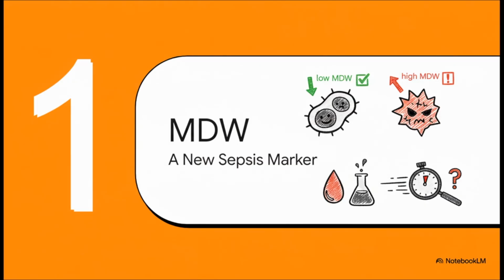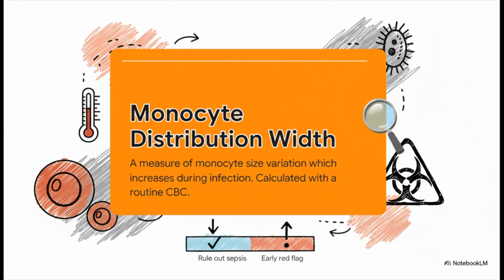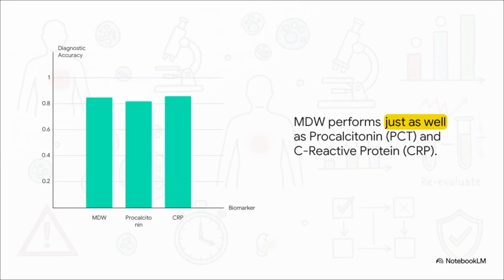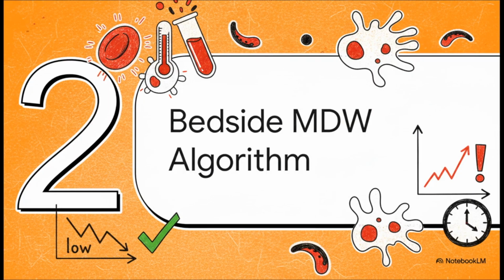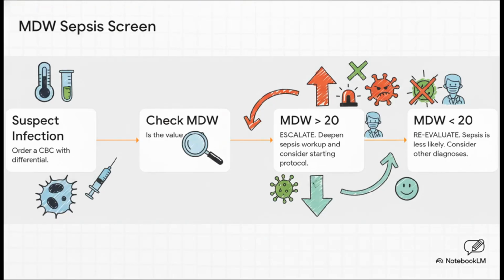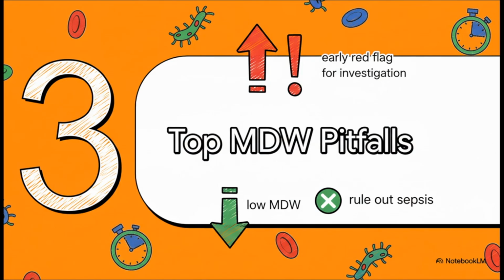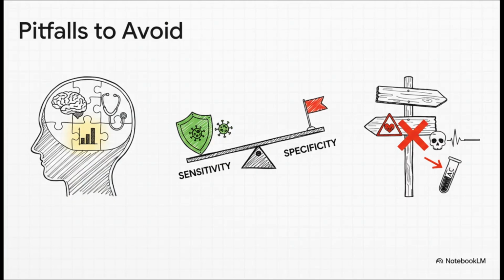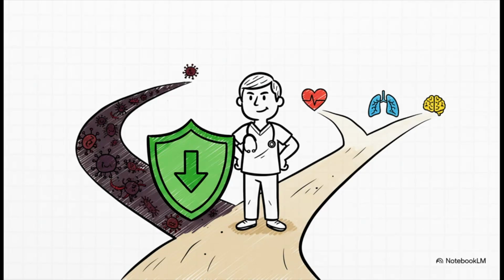ResusLogix S13a Monocyte Distribution Width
Always follow your local protocols, consult licensed medical direction, and use your own independent clinical judgment when providing patient care. Viewers assume all responsibility and risk for any actions taken based on the information provided. No patient-specific recommendations are being made, and no physician-patient relationship is created by viewing this content.

***Portions of this content were created or augmented using AI tools. All information is reviewed for accuracy, but errors may occur.***